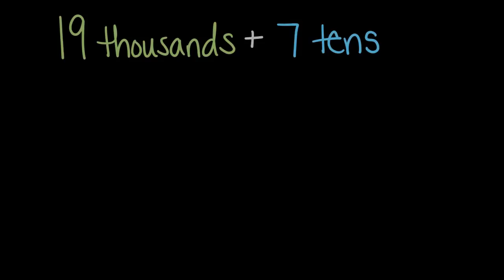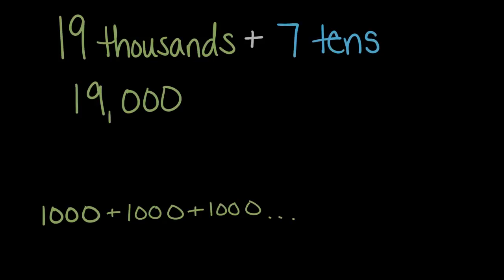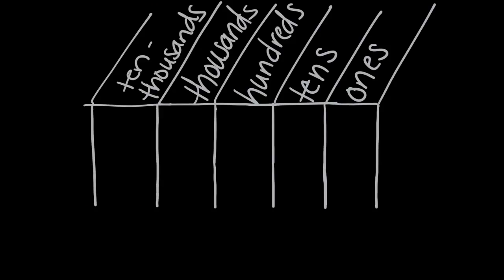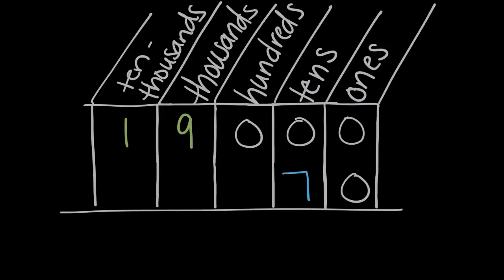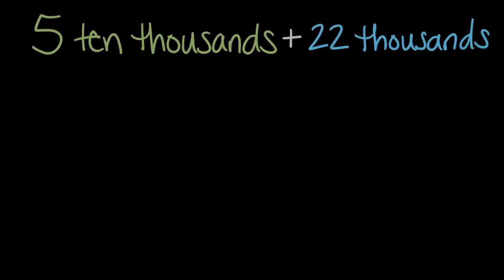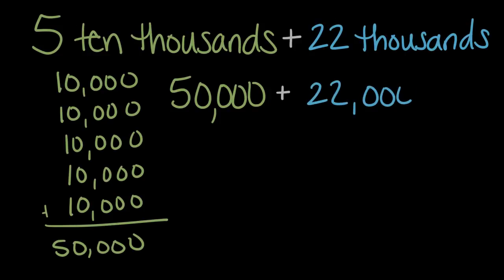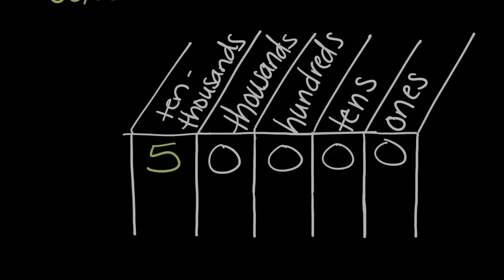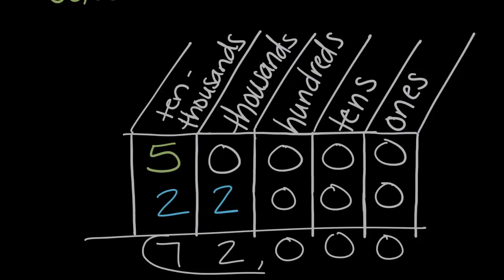Adding whole numbers by their place values | Math | 4th grade | Khan Academy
Lindsay adds numbers like 19 thousands + 7 tens by thinking about their place values.

4th grade math on Khan Academy:  4th grade is the time to start really fine-tuning your arithmetic skills.  Not only will you be a multi-digit addition and subtraction rockstar, but you'll extend the multiplication and division that you started in 3rd grade to several digits.  You'll also discover that you sometimes have something left over (called a "remainder") when you divide.    In 3rd grade you learned what a fraction is.  Now you'll start adding, subtracting, multiplying, and comparing them.  You'll also see how they relate to decimals.   On other fronts, you'll learn how to convert between different units (which is super important when comparing the size and speed of robot unicorns in different countries) and continue your journey thinking about various shapes in two dimensions.  Some of the foundational concepts of geometry (like lines, rays and angles) also get introduced.   As always, we'll round this out with a healthy dose of applied word problems and explorations of number patterns and properties (including the ideas of factors, multiples and prime numbers).  The fun must not stop!  (Content was selected for this grade level based on a typical curriculum in the United States.)